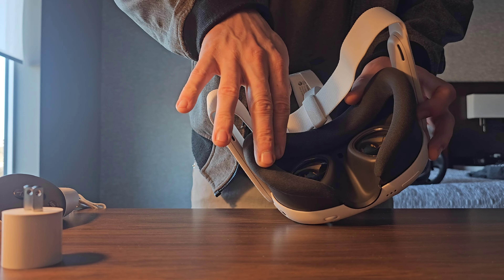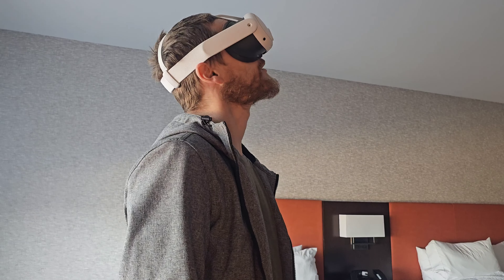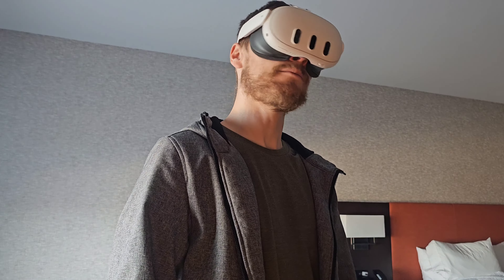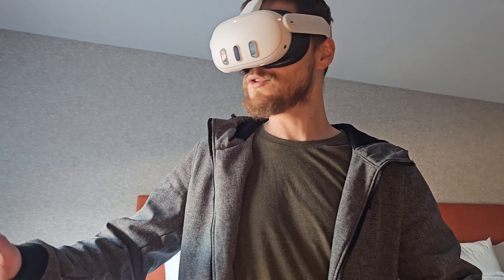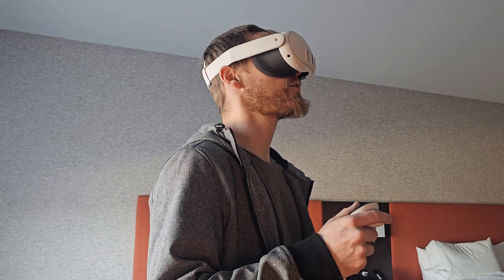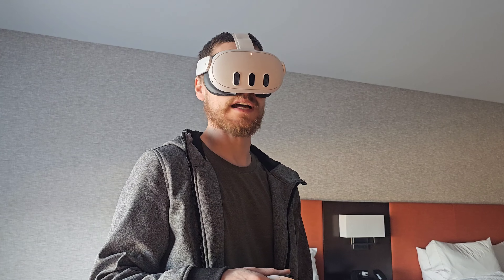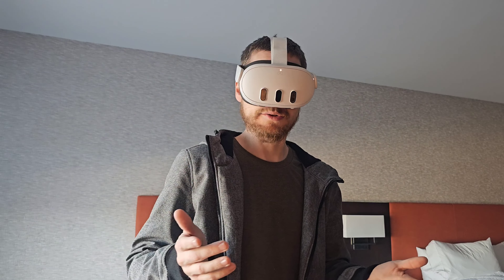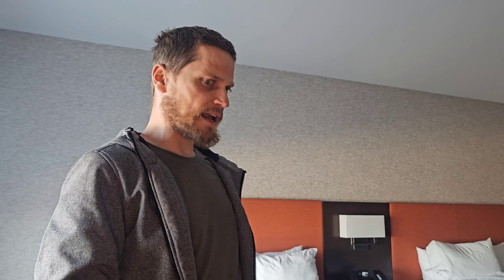Meta Quest 3...How much has it improved?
I recorded this in a hotel in Texas, I was not in my regular area but I figured I'd at least record the unboxing and initial impressions.